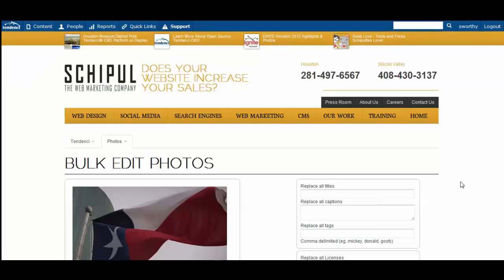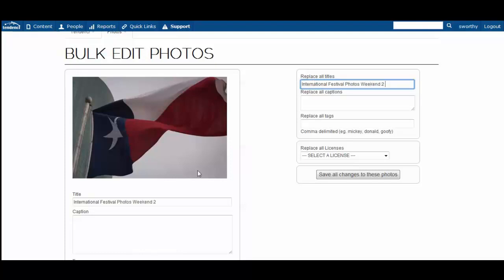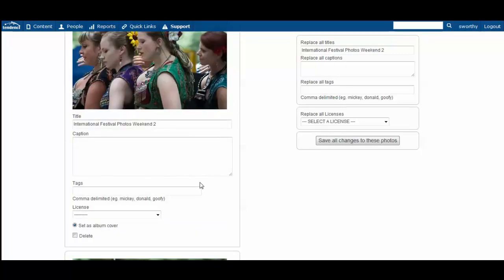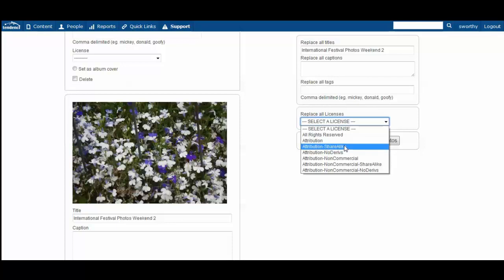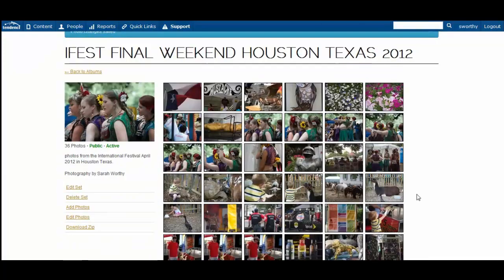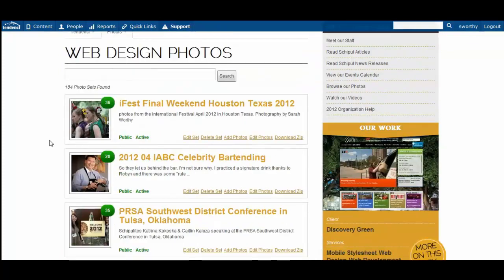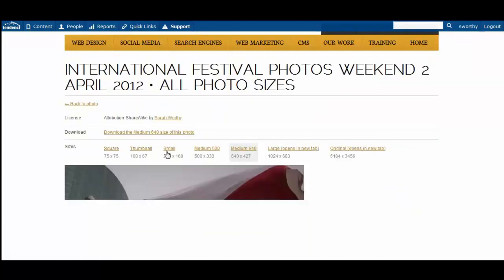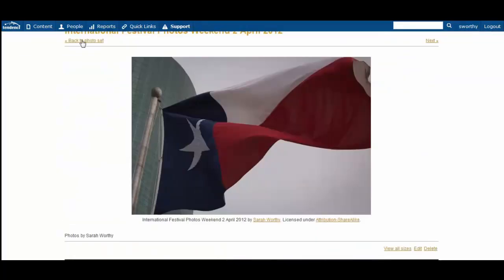Tendenci CMS | Creating a New Photo Album Continued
This video shows you how to edit and batch edit photos and photo albums on your Tendenci website.